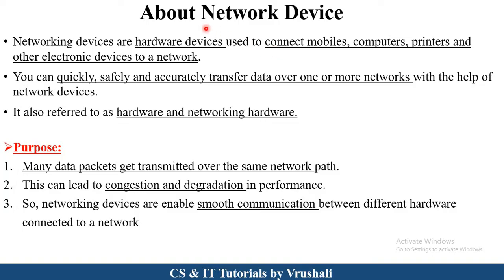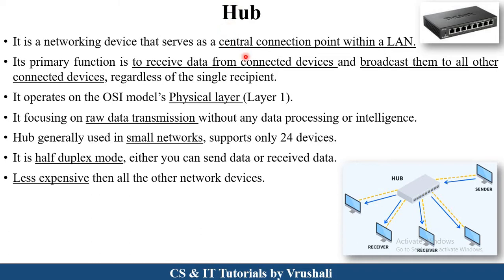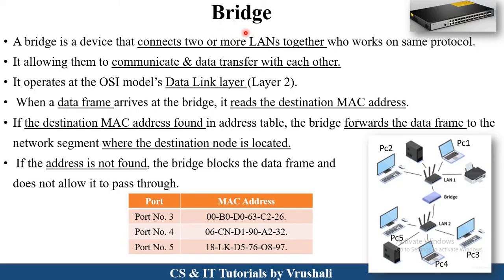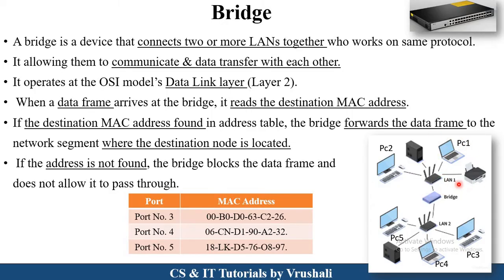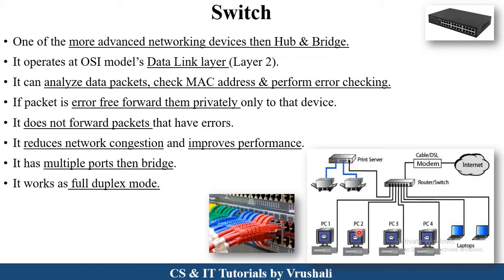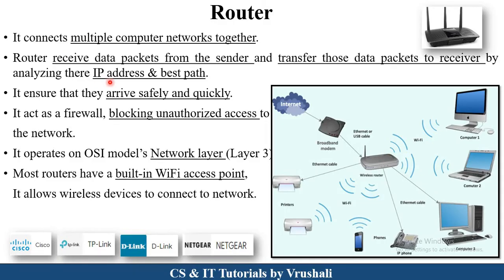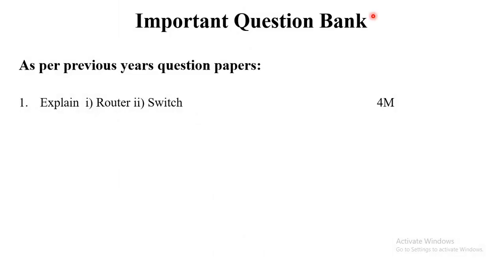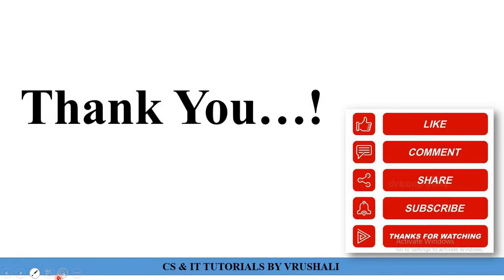CN 2 : Learn All Network Devices with Examples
00:00 Introduction
00:26 About Network Devices
02:39 Hub
04:26 Bridge
06:27 Switch
08:23 Router
10:41 Modem
12:32 Repeater
14:35 Gateway

Keep Watching..!
Keep Learning..!

computer network devices
computer network devices ict
network devices
networking devices
network device
network devices in hindi
network devices in computer networks
connecting devices in computer networks
networking device
modem in computer network
gateway in networking
network connecting devices in computer networks
hub in computer network
network devices explained